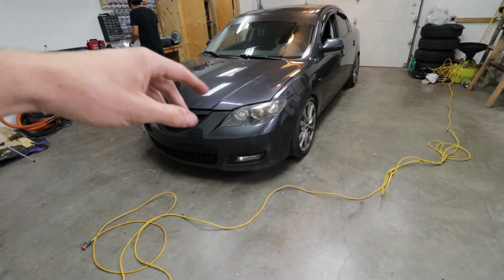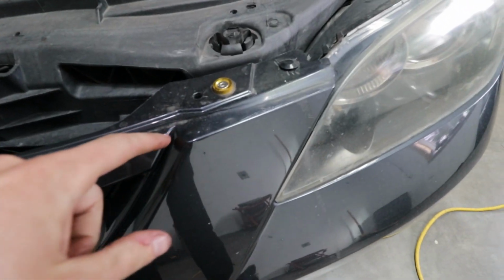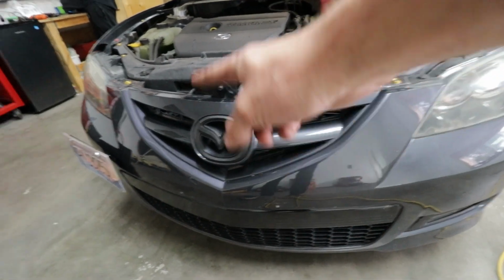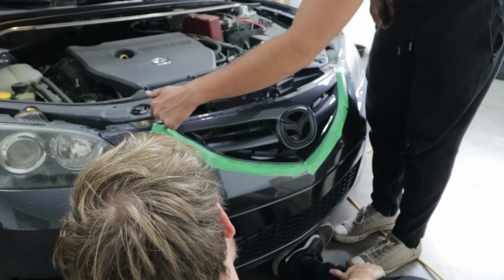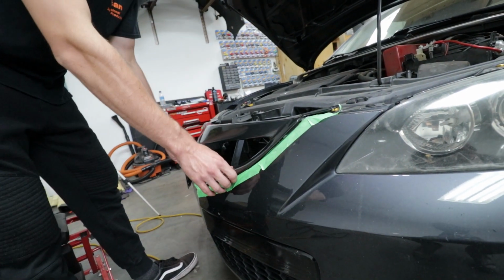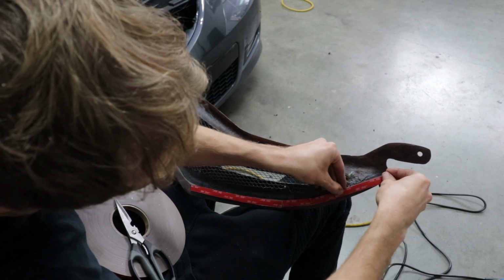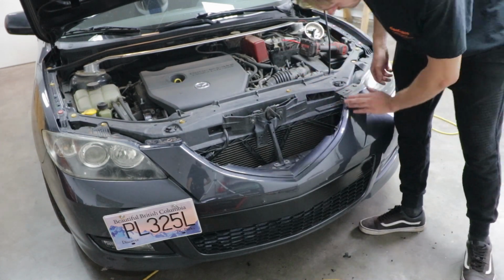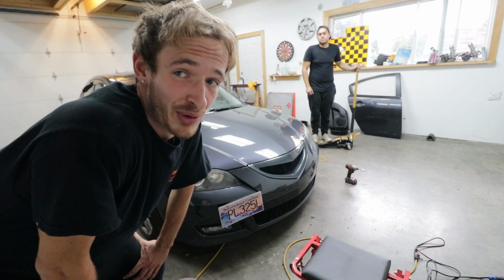Duraflex OPEN MOUTH GRILLE Install On The MAZDA 3!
Duraflex are the only company that offer a aftermarket solution for the big mouthy grille's of the Mazda 3's. I've had this Duraflex open mouth grille for years, and it's looked ugly, so it was refinished to paint match and the bumper was cut!